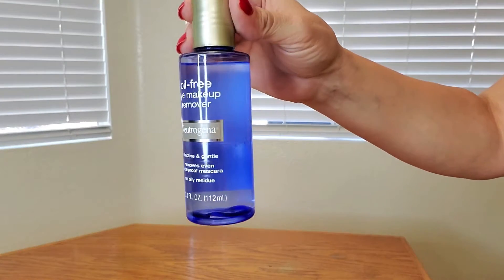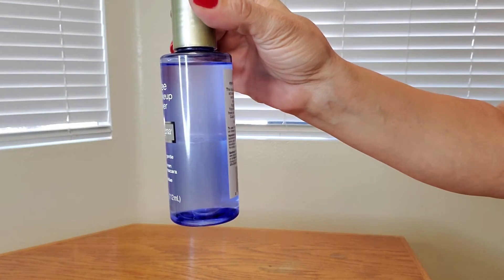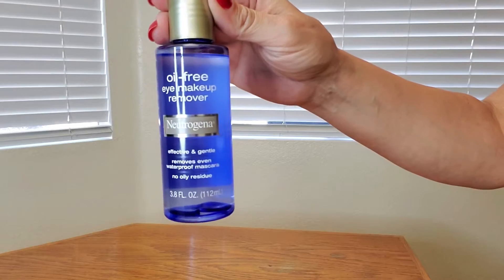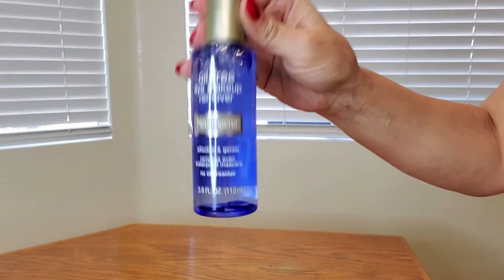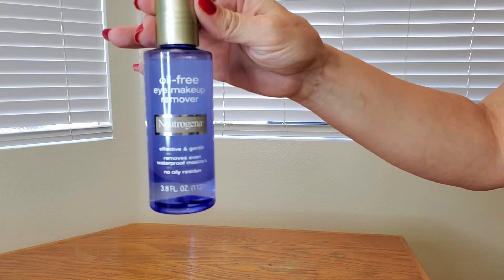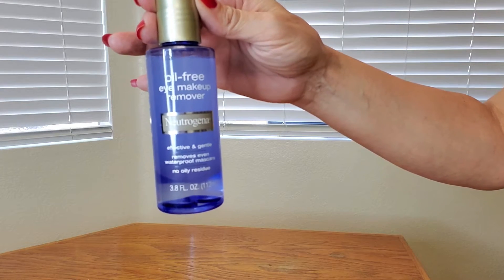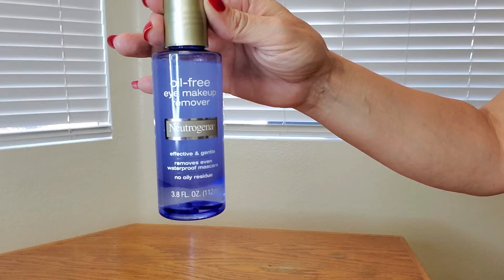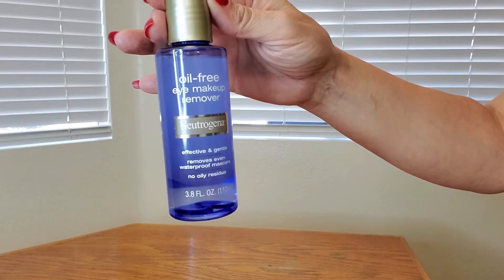Makeup Remover For Eyes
Makeup Remover For Eyes Manufacturers Description
Neutrogena Oil-Free Liquid Eye Makeup Remover, Residue-Free, Non-Greasy, Gentle & Skin-Soothing Makeup Remover Solution with Aloe & Cucumber Extract for Waterproof Mascara, 3.8 fl. oz
3.8-fluid ounces of Neutrogena Oil-Free Liquid Eye Makeup Remover Solution to gently remove eye makeup without pulling or tugging
Dual-phase liquid makeup remover effectively helps take off even stubborn waterproof eye makeup like mascara, eyeliner or eye shadow
The lightweight, oil-free formula is non-greasy and contains soothing aloe and cucumber extracts for a refreshing feel with no oily residue
The makeup removing solution is ophthalmologist-tested and developed by dermatologists to be safe for contact lens wearers and gentle for sensitive face and eye area
To use the eye makeup remover, shake well and apply with a cotton pad on closed eyelids, then gently rinse with warm water

🟡 If you are interested in purchasing this Neutrogena Oil-Free Liquid Eye Makeup Remover on Amazon here is the link for the category